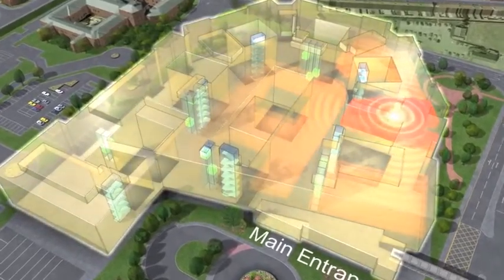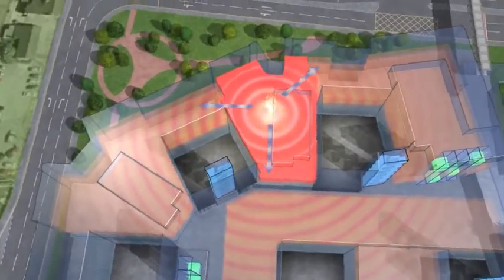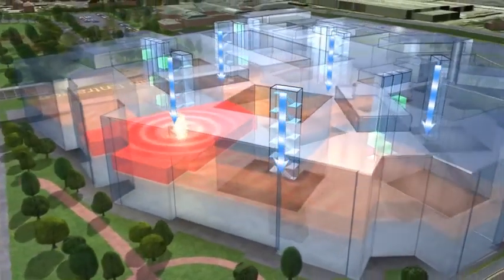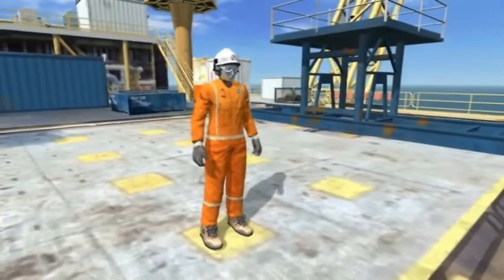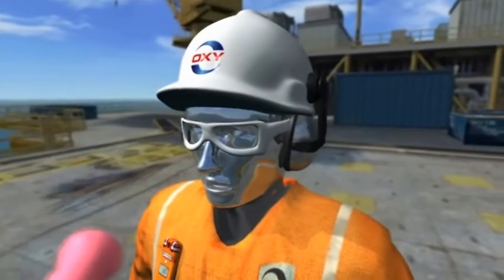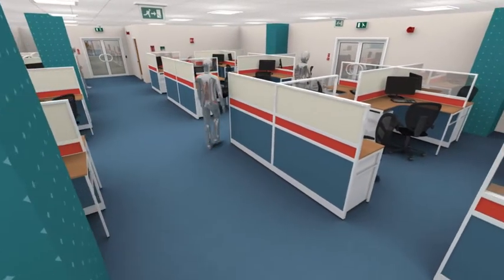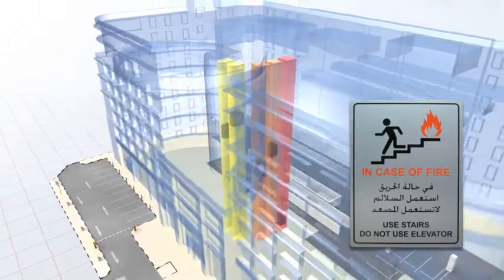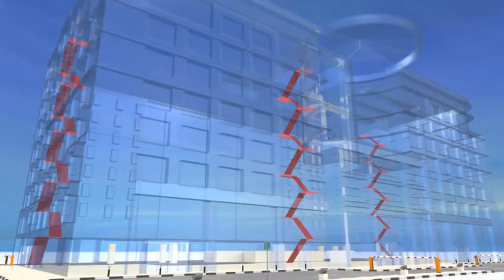HSE & Fire Safety Animation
3D Animation offers the perfect solution for showing technical subjects such as environmental health and safety, working at height or COSHH in an easy to understand way - no matter how broad or specialised the HSE or fire safety topic.